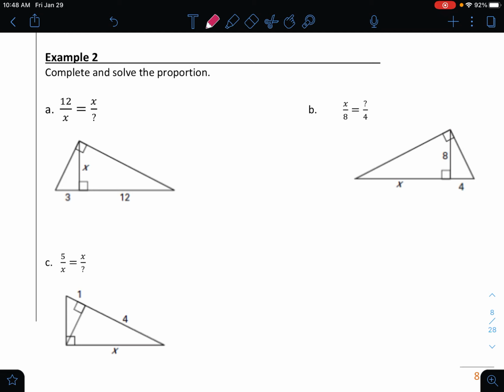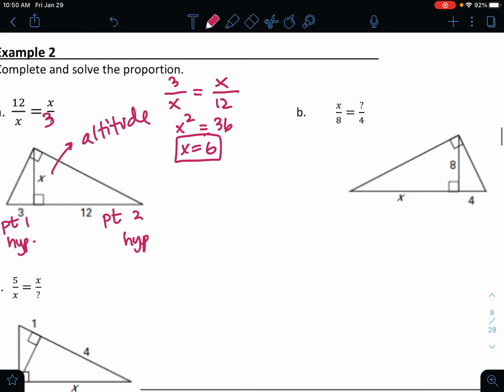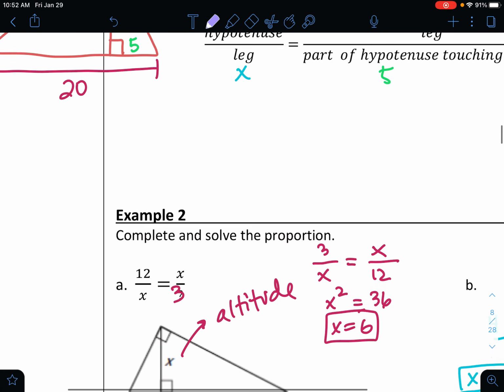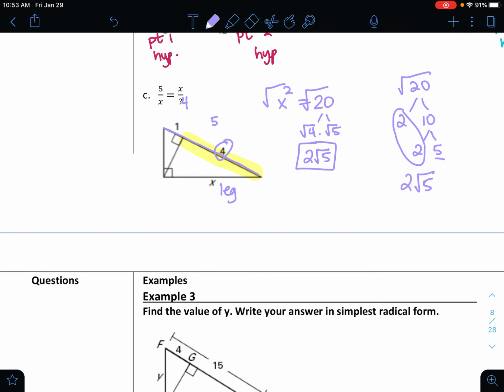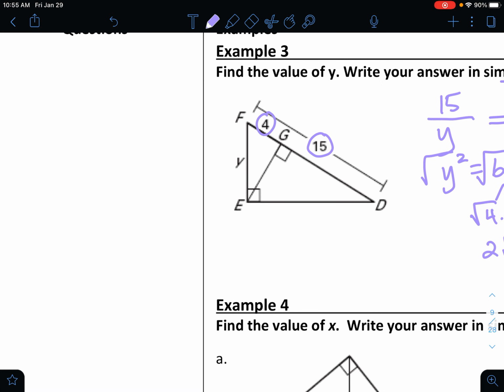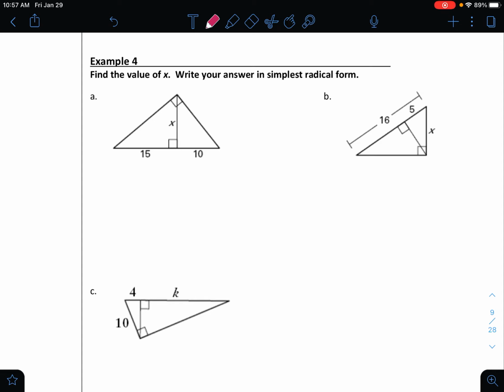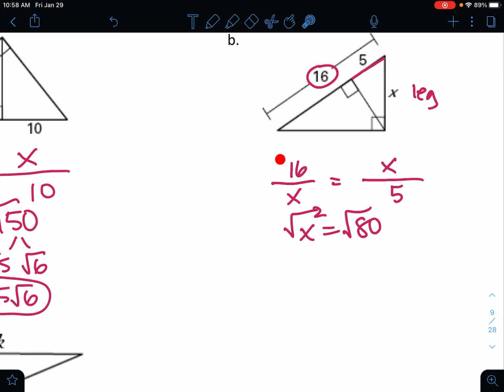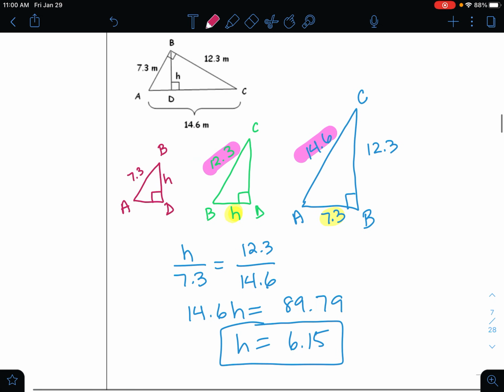7.3-Use Similar Triangles video #2